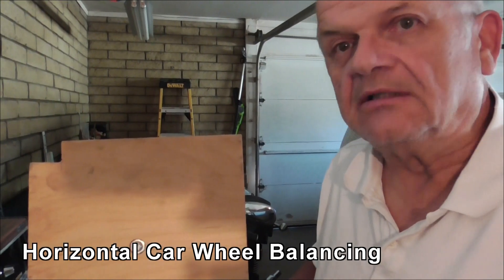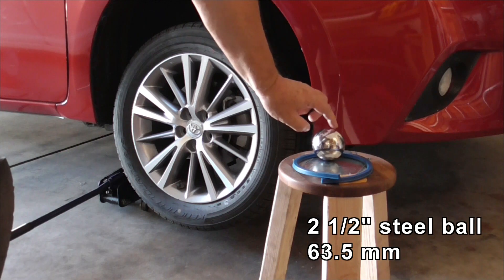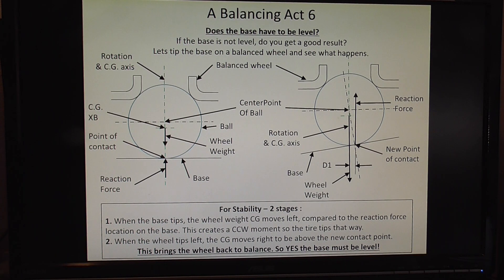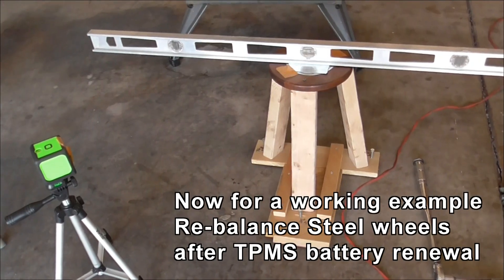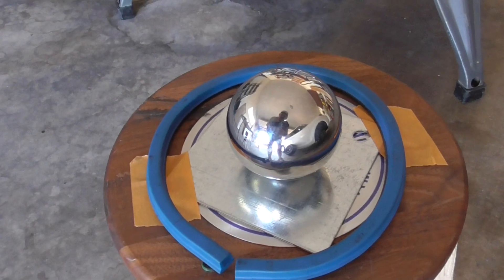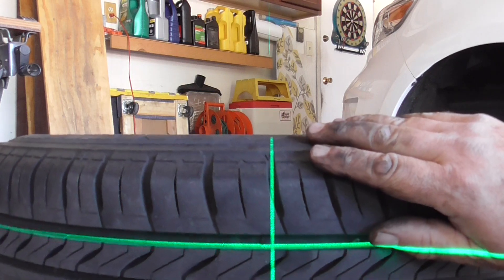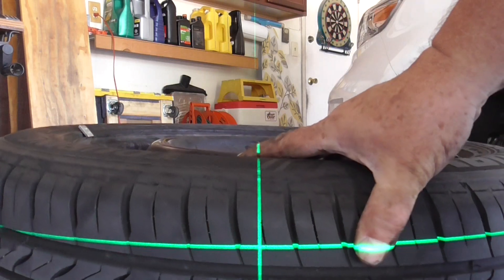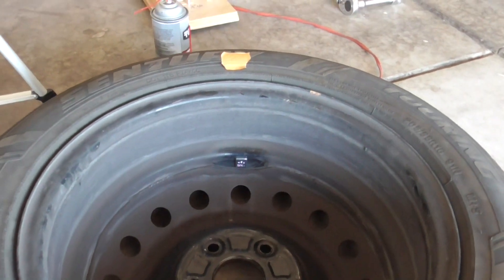Horizontal Laser Car Wheel Balancing 3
This video is the 3rd and final installment for this trilogy of laser guided, horizontal car tire (wheel) balancing.

Balancing the wheel on a steel ball and a level steel plate, using a self-leveling laser as a guide, proved to be cost effective and accurate. At least for static balance.
The table to support the wheel can be made from simple materials and the tripod,  self levelling laser & steel ball can be obtained on-line for not much cost.

By placing the added balance weights as close to the wheels CG plane as possible also helps avoid problems with dynamic imbalance – which on the front wheels can show up as torsional vibration thru the steering wheel. If this happens after doing a static balance, then the wheel should be taken to a shop that can do both static & dynamic balance.
Might want to check your tires for damage too.

Previous episodes include;

Where I discovered that this method does not work on all wheels. It depends on where the Center of Gravity (CG) happened to be in relation to the center of the balancing ball. The ball here is 80mm (3.15") dia.
The XB steel wheel CG was lower and it worked.
The Corolla Alloy wheel CG was higher and it was unstable.

The “Why does it do this?” eluded me until Oct 2023, when I figured out the geometry of the situation and it all made sense... well at least to me. The geometric solution is show in this video.

It was then that I figured I would need a smaller ball in order to have the Corolla alloy wheel be stable for balancing. Doing some math led me to believe that a 2 ½” (63.5mm) dia. steel ball would be the answer.
I also found a steel electrical cover plate at home depot for $1, to use as the base. The harder materials avoid problems of the ball sinking into a softer surface, which can mask an imbalance issue.

Then just this week – Nov 2023 – I was wondering if the base under the balancing ball needed to be not only flat, but level. Continuing the geometrical analysis I used for the stability problem, I also discovered the reason it needs to be level... Which I show in this Nov 2023 video.

With this, I think I have a complete solution for horizontal balancing of most car wheels.
It meets my goal of creating something most DIY’ers can build at home, is low cost, accurate and reliable... Unlike the HF bubble balancer I bought.